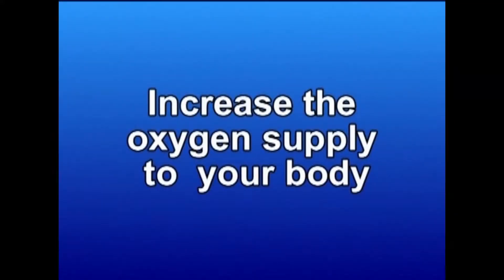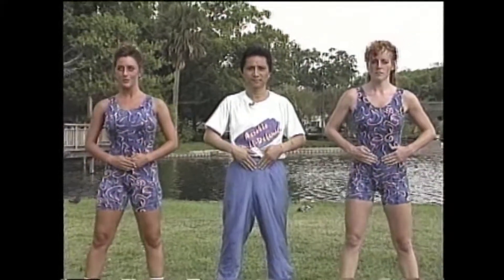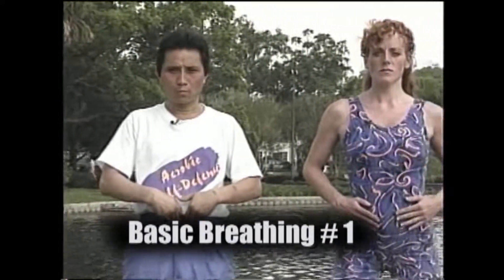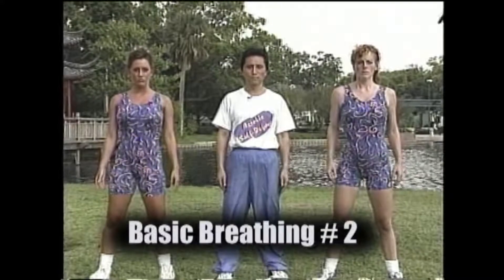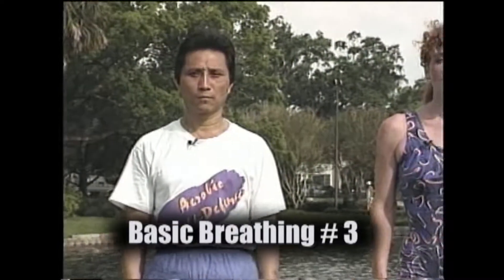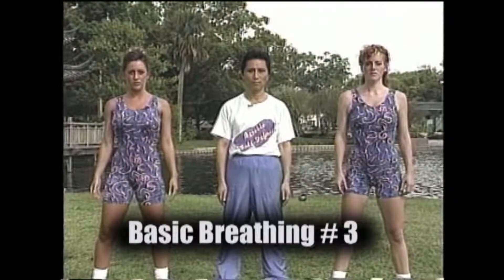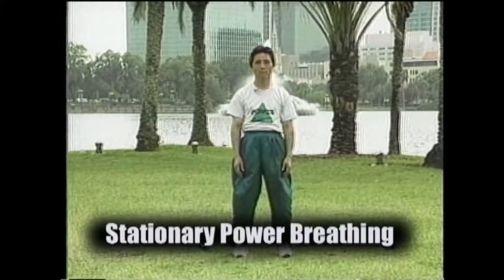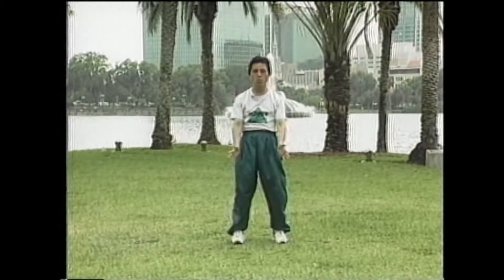Basic Power Breathing